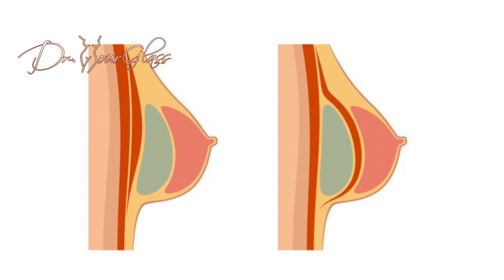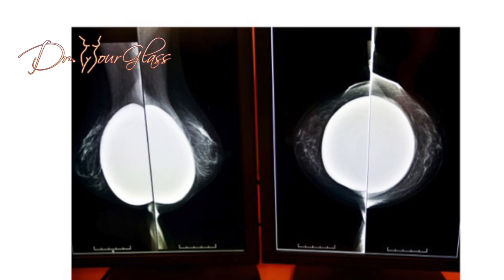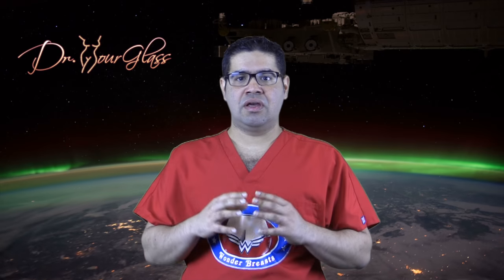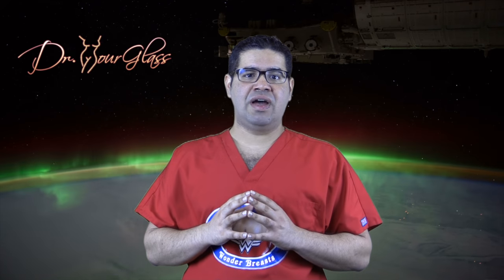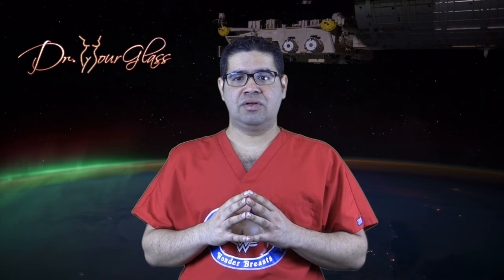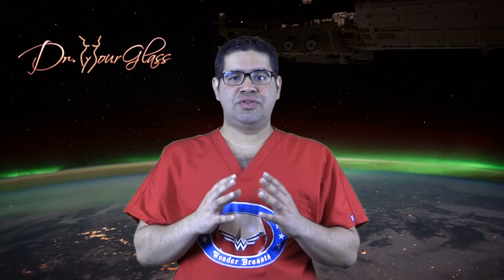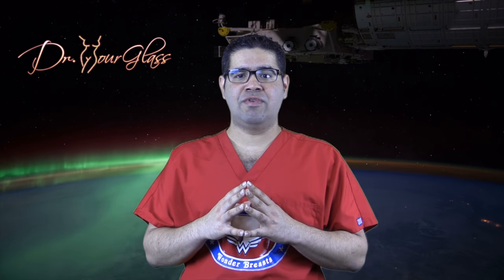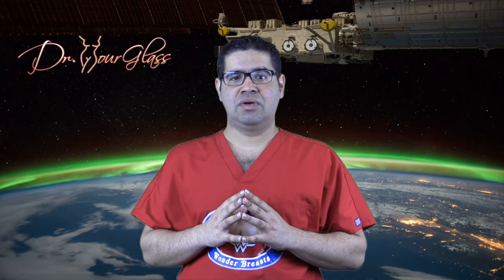Breast implant mammogram: Houston, Austin, Dallas, San Antonio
When you come to cancer detection, there are certain things that we need to consider. If we look at the literature, a breast implant can obscure the view of the breast tissue in a mammogram, theoretically increasing the death rate from breast cancer due to late detection of the cancer. Breast implants can be placed either below the muscle or above the muscle; the literature suggests that if the implant is placed below the muscle, mammograms are much easier and it does not prevent early detection of breast cancer because the implant is not obscuring the breast tissue itself. The same thing cannot be said about implants placed above the muscle, where there can be issues with routine mammograms and the early detection of breast cancer. Nevertheless, there are actually no studies suggesting that implants decrease the survival rate of patients who develop breast cancer after breast augmentation surgery.

If you have breast implants, you should still get regular screening mammograms like somebody who does not have implants. The indications for a mammogram are the same. However, if you have implants, you need to tell the technologist before starting the mammogram. You will get a diagnostic mammogram rather than a screening mammogram.

The X-rays used in mammograms cannot go through silicone or saline implants well enough to show the breast tissue under them. This means that the part of the breast tissue covered by the implant won’t be seen on the mammogram.

Woman with implants have four extra pictures done (two on each breast), as well as the four standard pictures taken during a screening mammogram. In these extra pictures, called implant displacement (ID) views, the implant is pushed back against the chest wall and the breast is pulled forward over it. This allows better imaging of the front part of each breast.

Implant displacement views are more difficult to do and can be uncomfortable in women who have had a capsule contracture. They’re easier in women whose implants are placed underneath (behind) the chest muscles.

So, in essence:
1. Breast implants do not cause cancer.
2. Depending on their location, implants can hamper the detection of breast cancer with mammograms, but no studies have shown that breast implants decrease the survival rate of breast cancer patients when we compare patients with and without implants.

HOURGLASS TV SCHEDULE
Monday: Bootyman 6:00 P.M. CST on YouTube
Tuesday: Wonder Breasts 6:00 P.M. CST on YouTube
Wednesday: Star Bodies 6:00 P.M. CST on YouTube
Thursday: Hourglass operating room and Shoddy 6:00 P.M. CST on YouTube
Friday: Superhourglass 6:00 P.M. CST on YouTube

LIVE BROADCAST SURGERIES ALL WEEK ALL DAY on:
Facebook live: Dr. Wilberto Cortes
Periscope: Dr. Wilberto Cortes (@drhourglass)

WEBSITES
To view Dr. Cortes's impressive results, you can log on to his multiple websites:

Also, you can contact him through social media, including direct messaging through Instagram at dr_cortes, Facebook Messenger at Dr. Wilberto Cortes, and WhatsApp at . To view Dr. Cortes's impressive results, you can also follow him on the following social media sites.

To view Dr. Cortes's impressive results, you can also follow him on the following social media sites:
Facebook – Dr. Wilberto Cortes
drhourglass
Google Plus- Dr. WilbertoCortesLive
Pinterest- Dr. Wilberto Cortes Plastic Surgeon